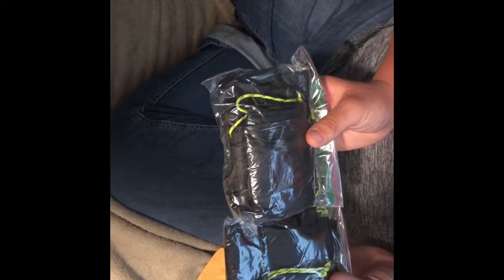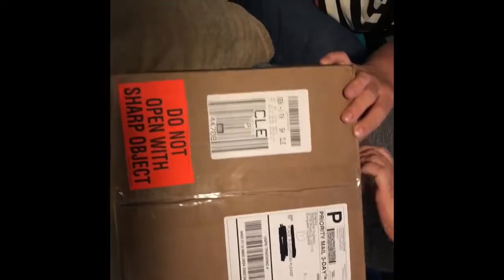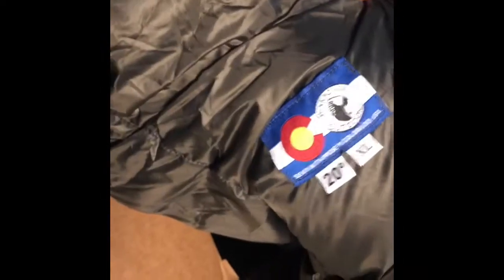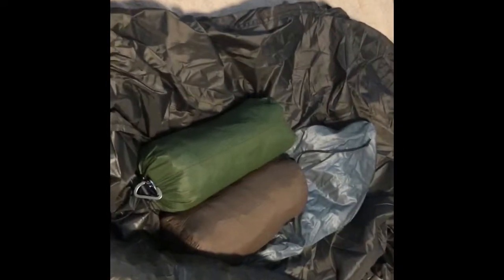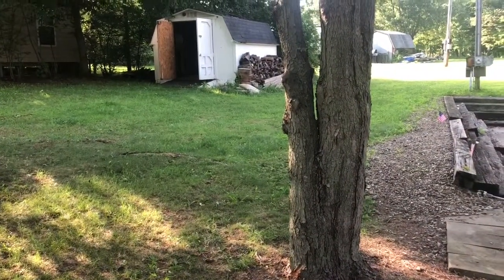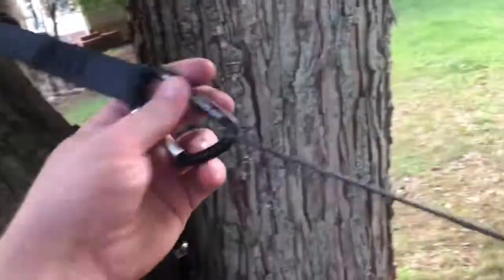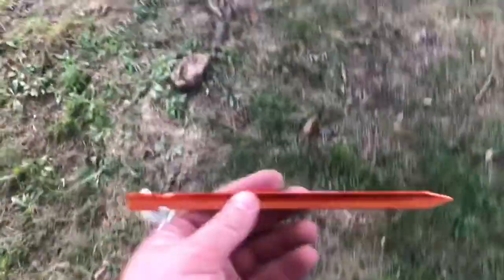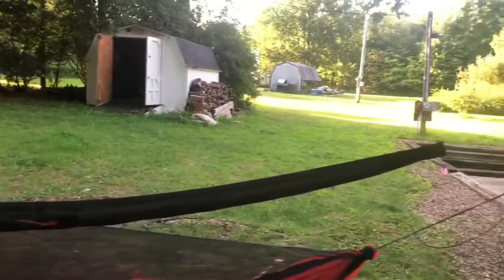WARBONNET xlc unboxing and setup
Unboxing my WARBONNET xlc and first time setup.